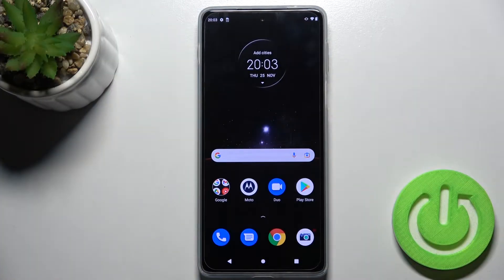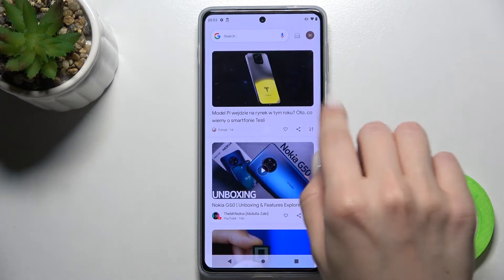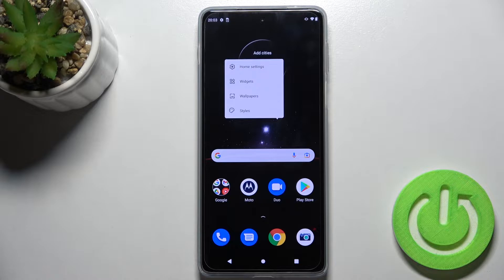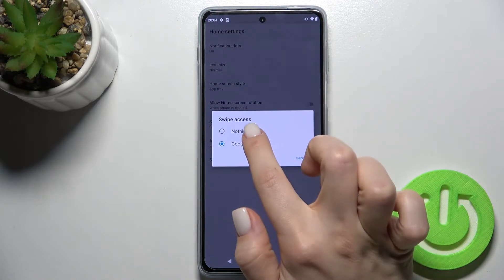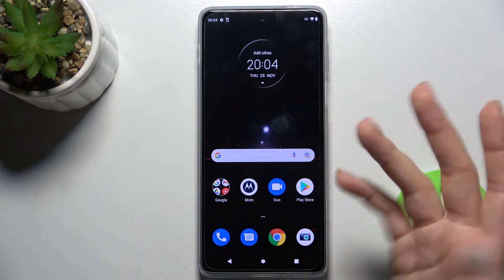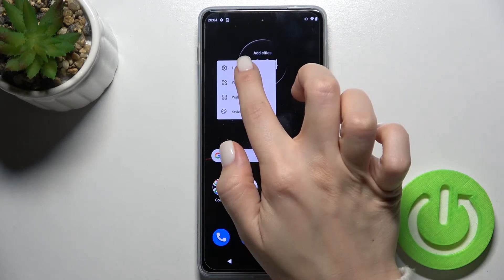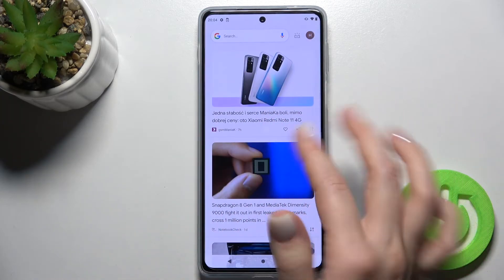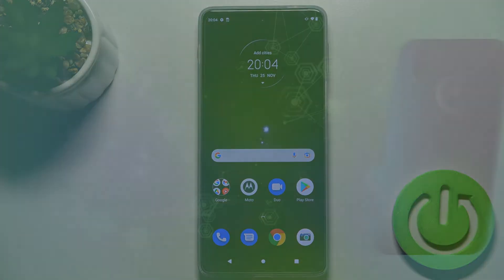How to Enable/Disable Google Feed on MOTOROLA Edge 20 Pro | Swipe Access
Learn more information about MOTOROLA Edge 20 Pro:
Google feed is a cool feature that MOTOROLA Edge 20 Pro has. It allows you to have quick access to the search bar, as well as to have a personalized compilation of news & more.  Therefore, this video shows how you can enable this cool feature on your MOTOROLA Edge 20 Pro, or, in case you feel like this function has no use to you, you can also learn how to turn the Google feed off. Please Enjoy!

How to turn on Google Feed on MOTOROLA Edge 20 Pro? How to disable Google feed on MOTOROLA Edge 20 Pro? How to activate Google feed on MOTOROLA Edge 20 Pro? How to remove Google feed on MOTOROLA Edge 20 Pro? How to delete Google feed on MOTOROLA Edge 20 Pro?